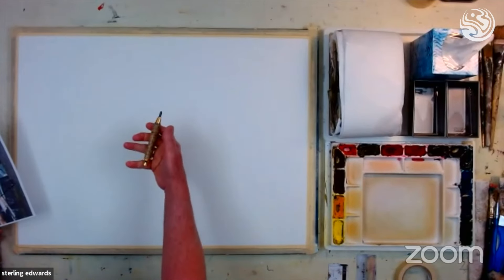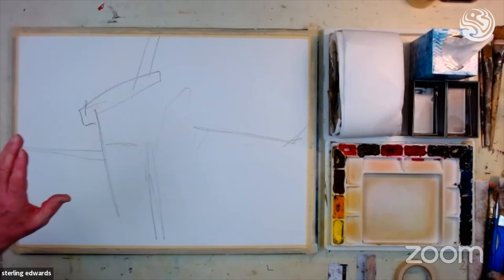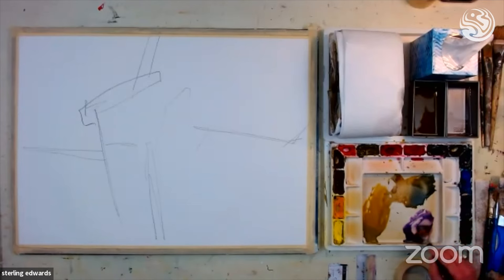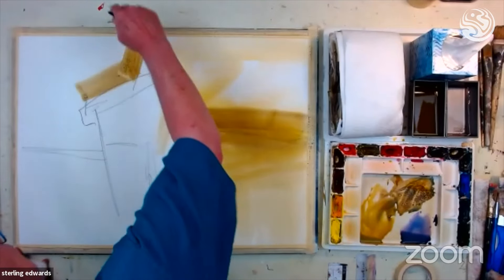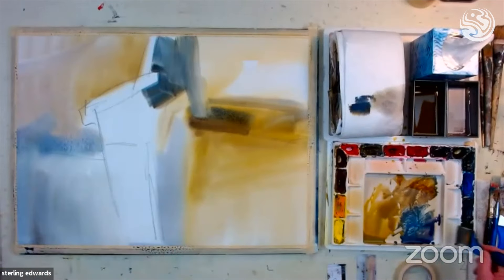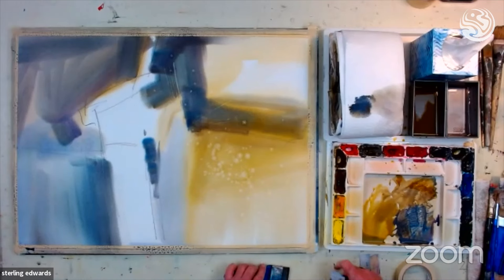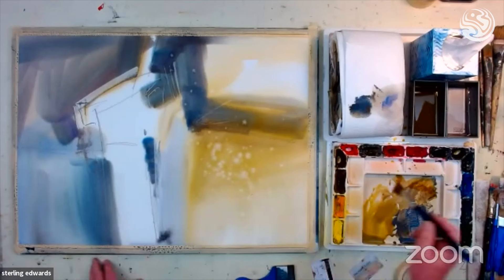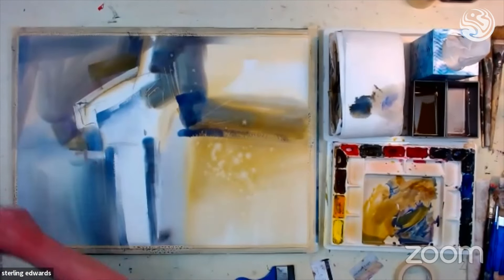WATERCOLOR abstract painting tips | STERLING EDWARDS shares his watercolor secrets | painting hacks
🎨 Would you like to learn how to paint abstract watercolors?
✅ Today, you have a wonderful opportunity to practice your skills with renowned abstract painting master, Sterling Edwards.
In this tutorial, the artist will reveal his secrets to creating an abstract masterpiece and offer tips for both beginners and those looking to refine their watercolor techniques!
✅ Watch till the end so you don't miss anything!